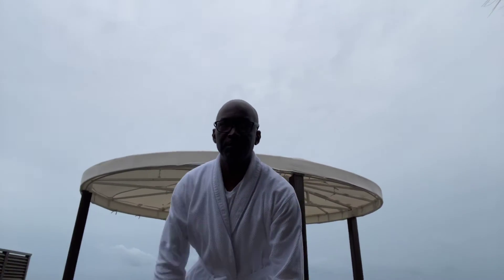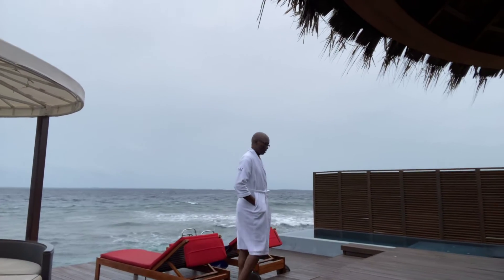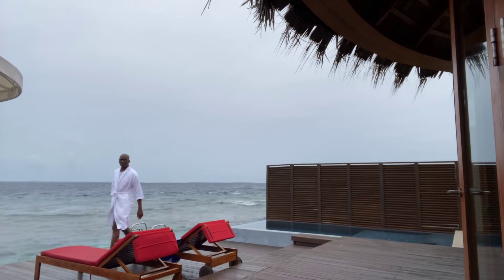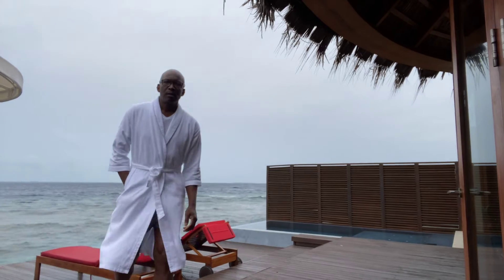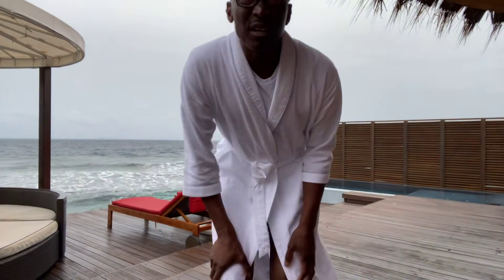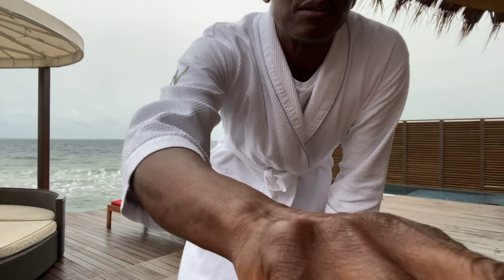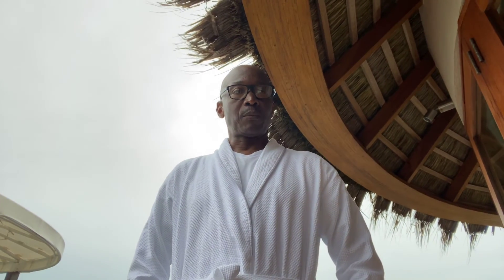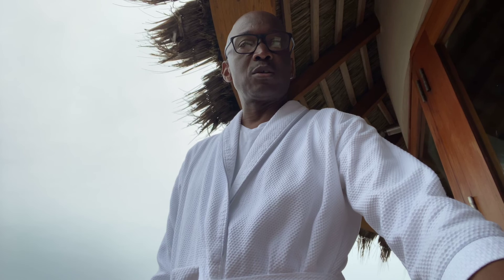September 5, 2022